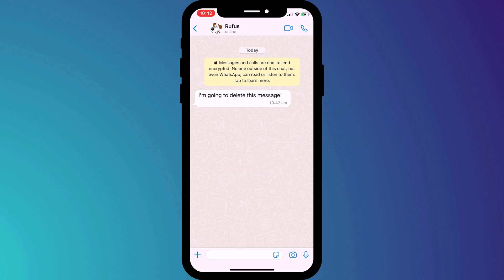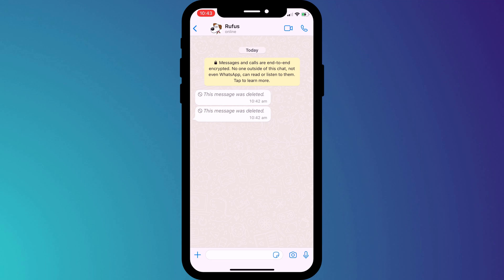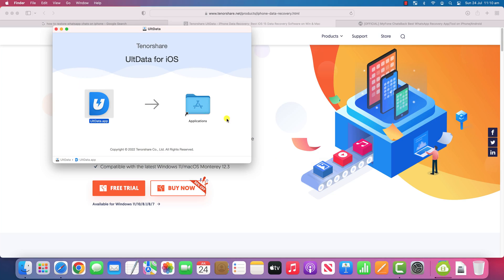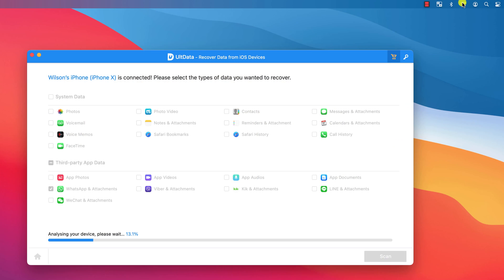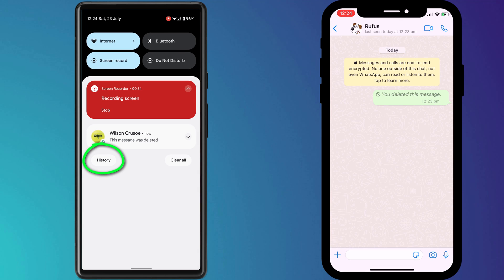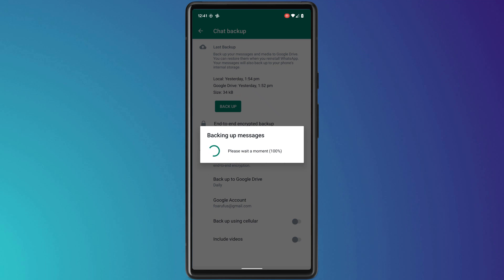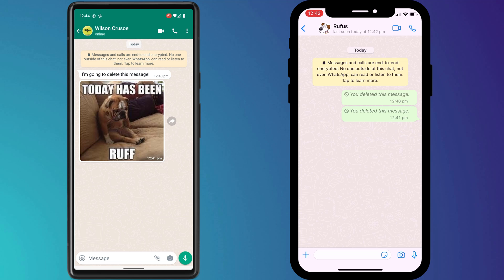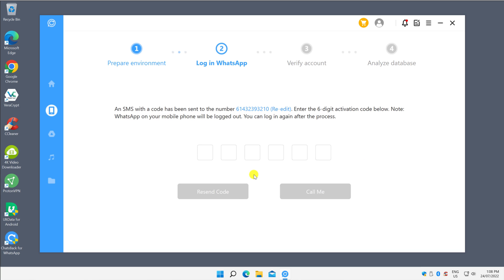How To Recover Deleted WHATSAPP Message (iPhone & Android)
Recover deleted WhatsApp messages is almost impossible but you can try by restoring WhatsApp from a backup or, if you use Android, you can try Notification History. I'll show you how.

0:00 - The 3 Methods
0:56 - iPhone - Restore from Backup
2:14 - iPhone - Using 3rd Party apps
3:03 - Android - Notification History
3:32 - Android - Restore from Backup
4:46 - Android - Using 3rd Party apps

for my FREE YOUTUBE COURSE